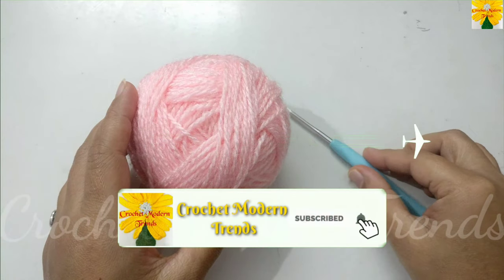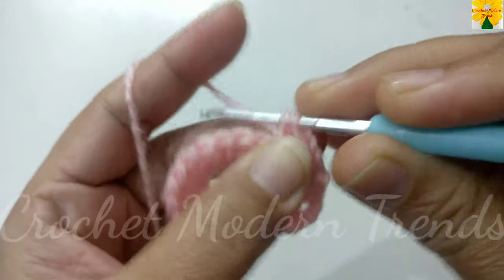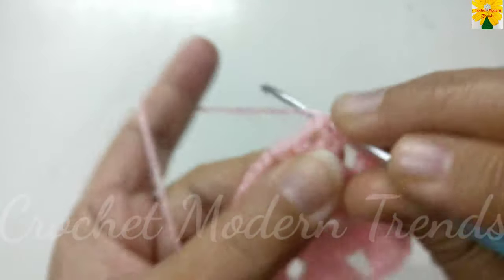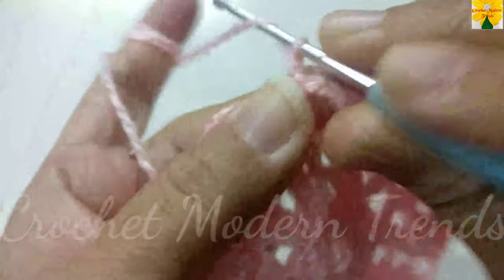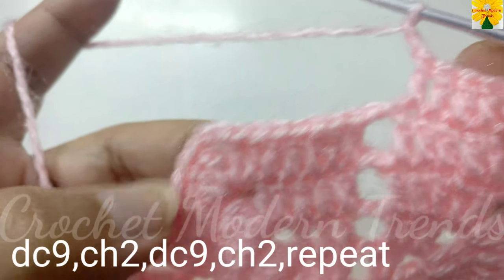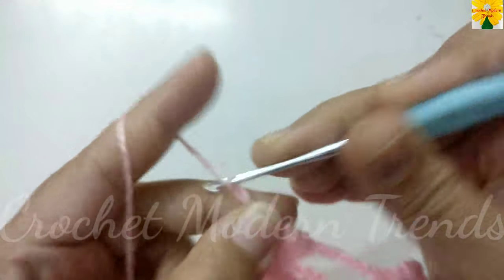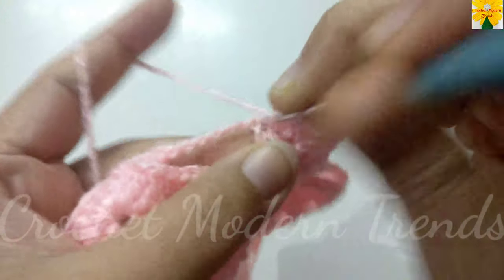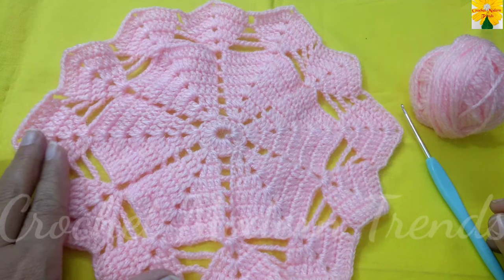Crochet Circular Place Mat, Doily, Pot Holder, Very Easy, Beginners' Friendly !!!!!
This is a very interesting pattern for  Crochet Accessories, Pattern For Crocheting easy Pattern  For Place Mat, Doily, Pot Holder, Coaster, Mug Mat And Many More,Christmas Gift,Very Easy Pattern For Beginners.  It is really fun to make this pattern and I am sure you are going to enjoy making this project.